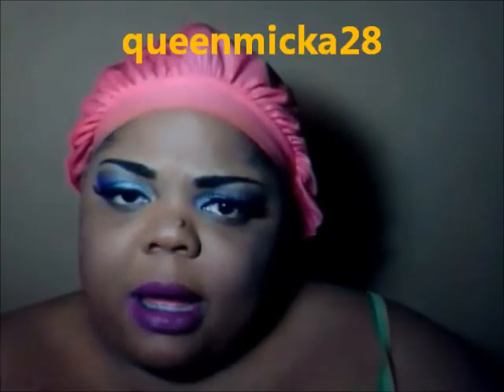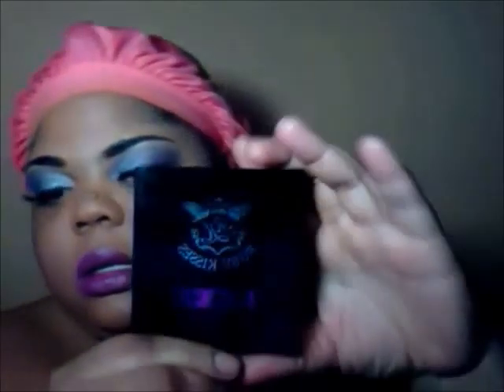'GETTING THE MOST USE OUT OF YOUR PALETTES TAG"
Music is by a new young talented artist named RJ you can hit him on Twitter @iamrasheedjones on fb @rasheed.jones.399 and on ig @4gworldparty
Artist gave permission for music.to be used

I WANT TO TAG A FEW OF
MY YT SISTERS
NATURALBEAUTY117,
PUREICANDI,
LOVELYLAYA810,
 MZ KWAN,
LATRELLE0921
AND I CHARGE ALL MY
SUBBIES
TO
TRY IT OUT LOVE YOU